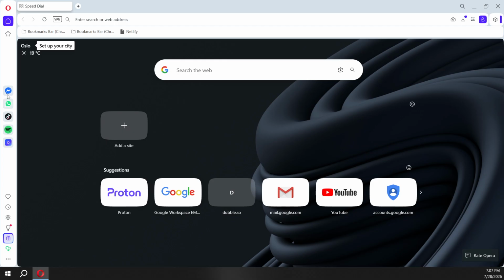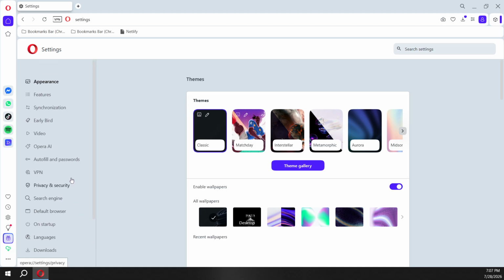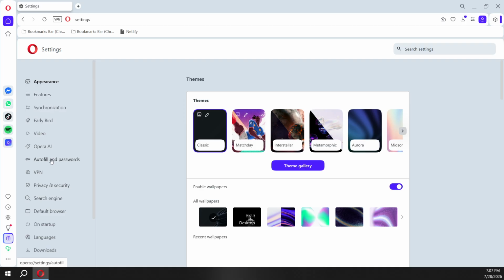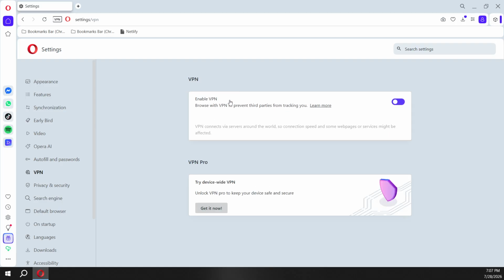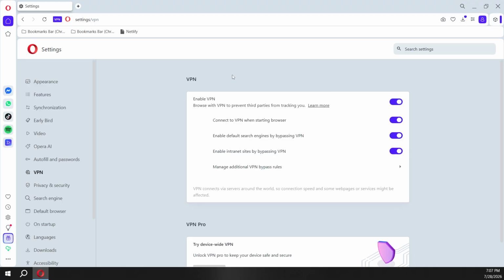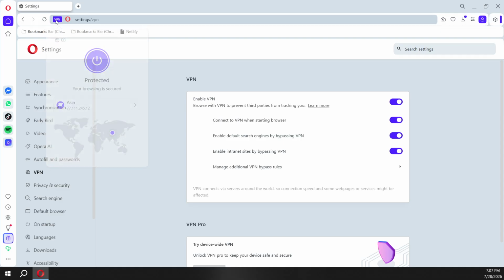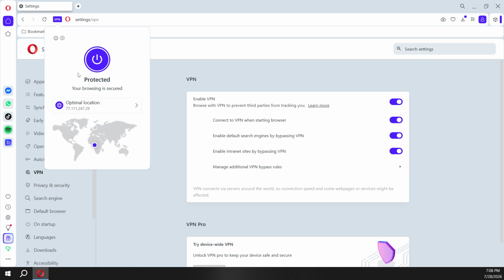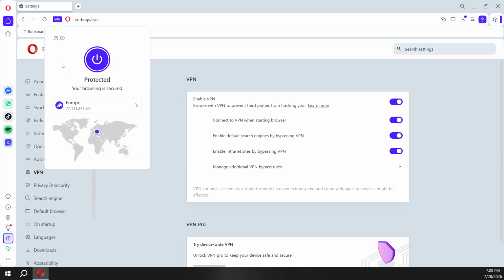How To Use VPN In Opera Browser [2026 Guide]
How To Use VPN In Opera Browser